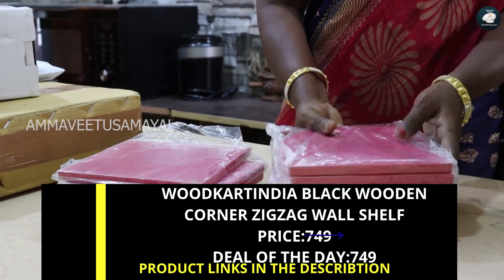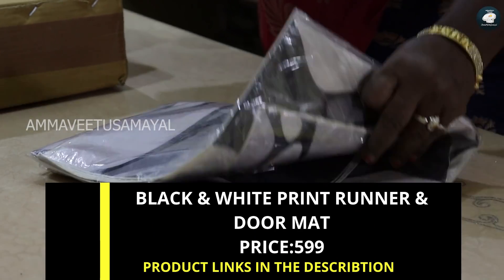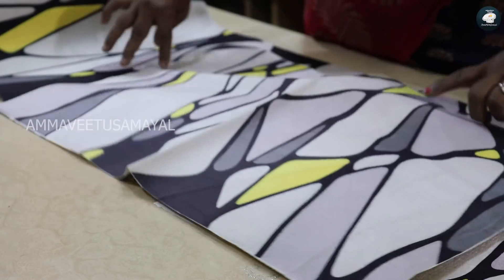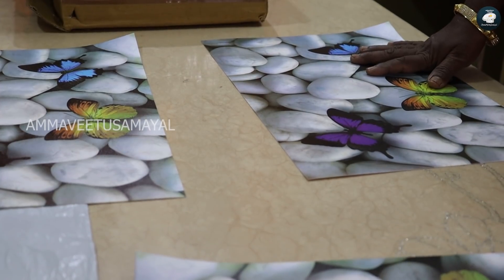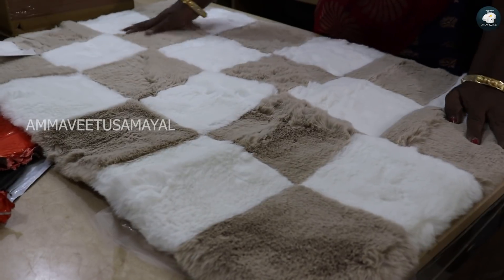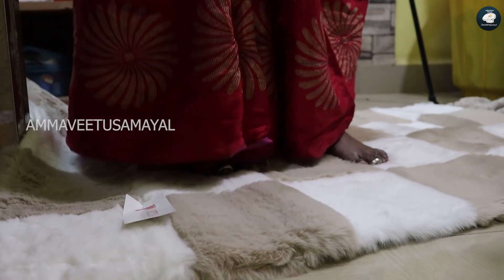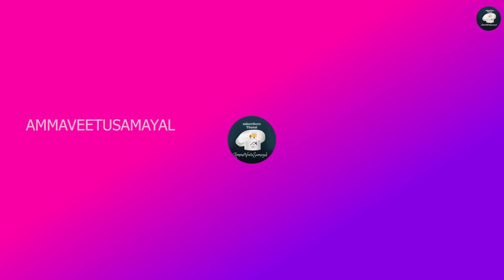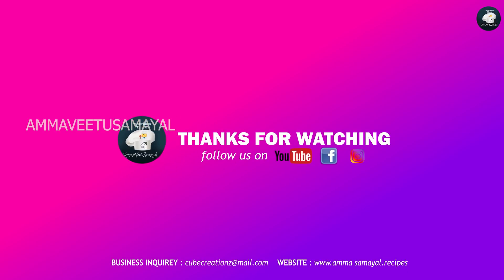அசத்தலான வீட்டு அலங்கார பொருட்கள் |HOME DECORS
Order from Meralink-👉🏻
COD available, 5 day Easy return & refund policy